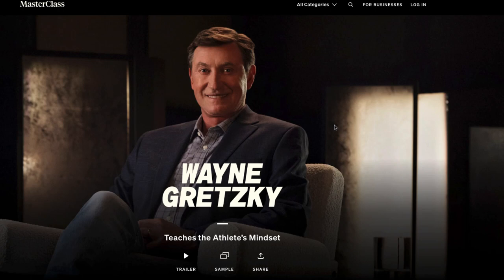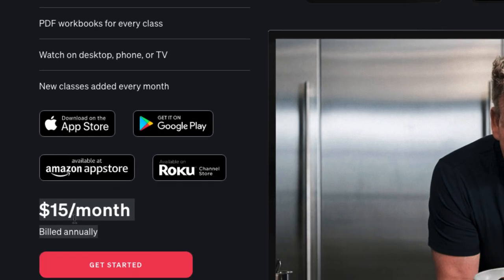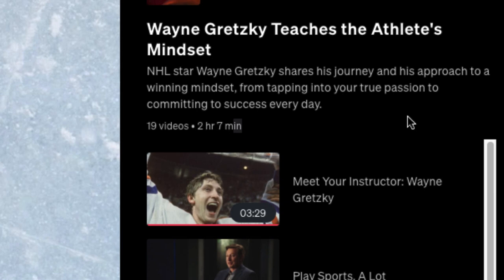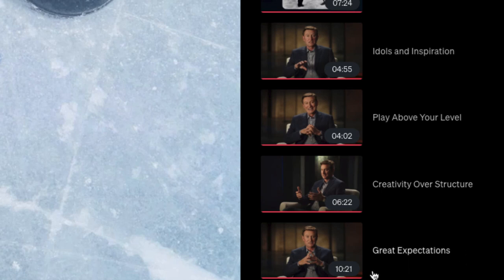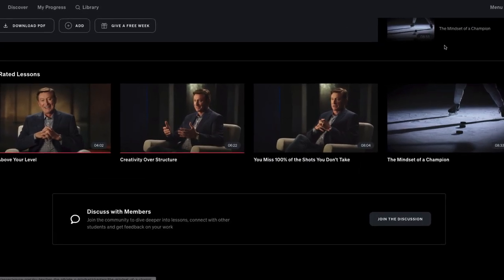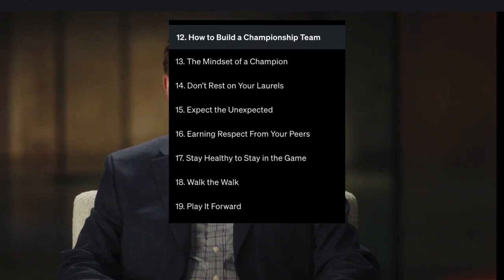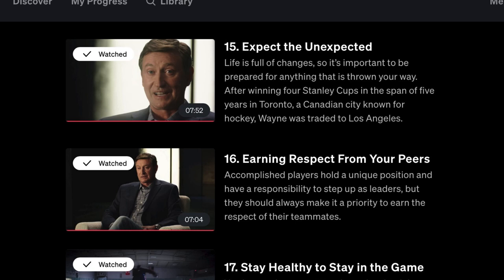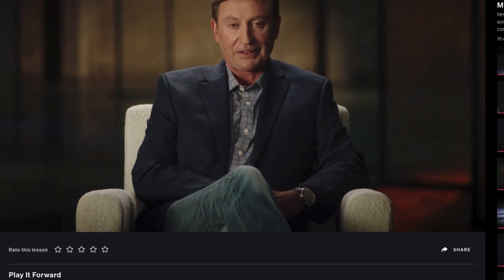WAYNE GRETZKY MASTERCLASS OVERVIEW Masterclass.com Overview - Athlete’s Mindset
Wayne Gretzky Teaches the Athlete’s Mindset - This video contains an affiliate link to Masterclass, and I will make a small commission if you purchase a membership after clicking on my link. - Thanks in Advance

NHL star Wayne Gretzky shares his journey and his approach to a winning mindset, from tapping into your true passion to committing to success every day.

WAYNE GRETZKY MASTERCLASS REVIEW (2021) Masterclass.com Overview

Get Your Music On Tic Tok, Spotify, iTunes, Apple Music, Pandora, Amazon, & 100's other music services with this VIP CODE ➥